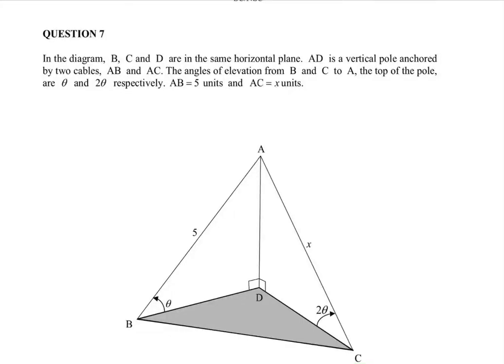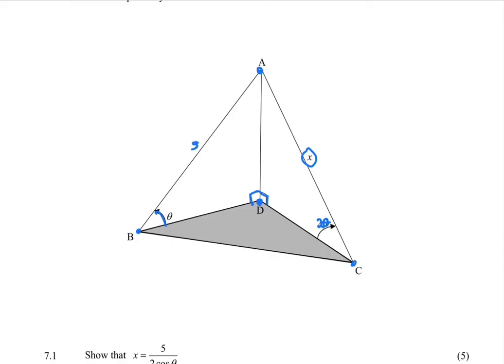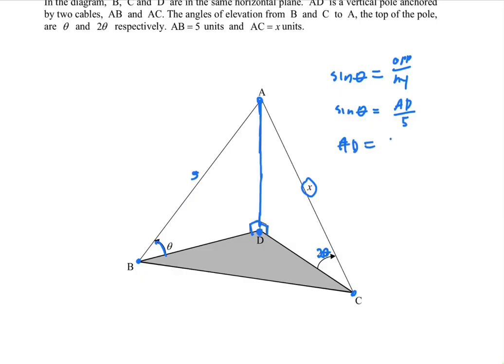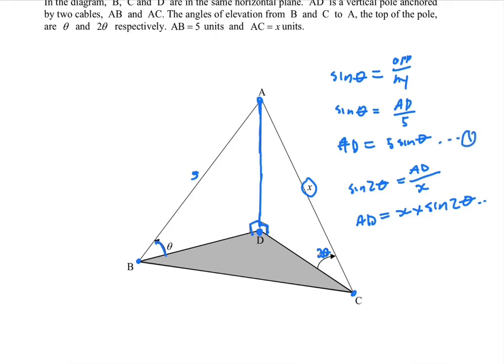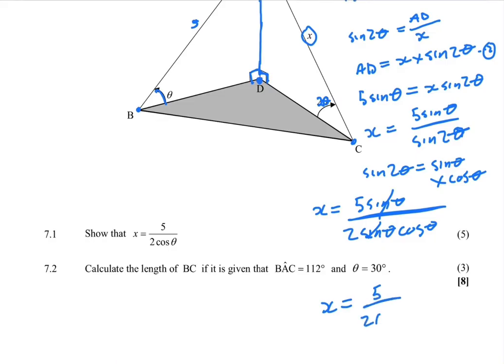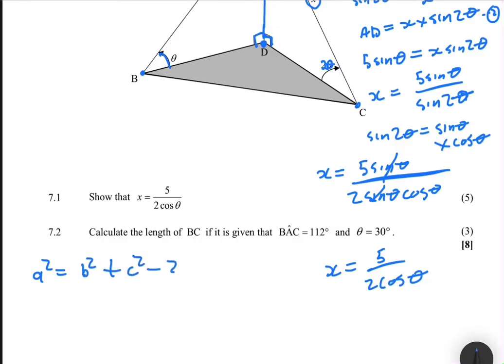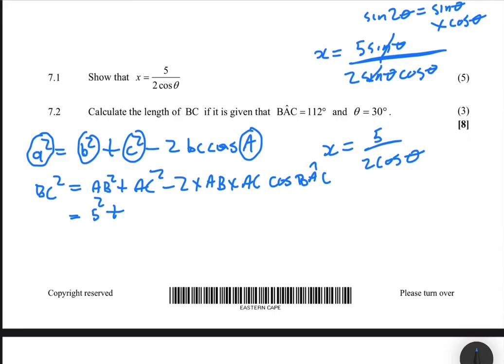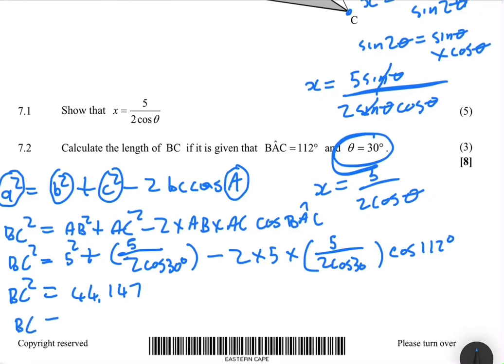3D Triangles Trig Ratios Sine Rule Cosine Rule | Grade 12 Math Prelim 2021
Question 7 Grade 12 Mathematics P2 September 2021 Trial Exam on Trigonometry 3D Triangles. Trig Ratios, Cosine Rule